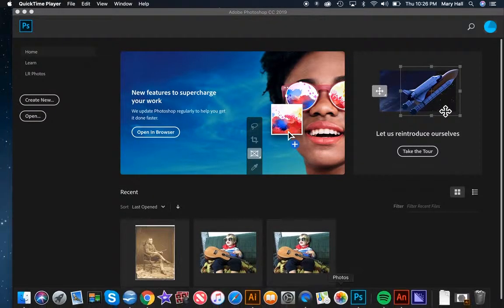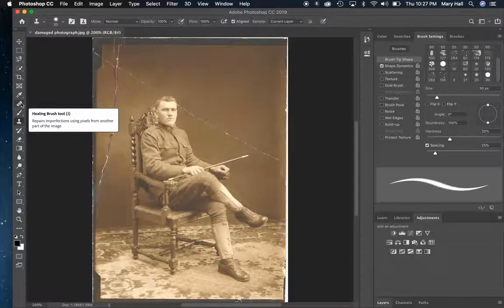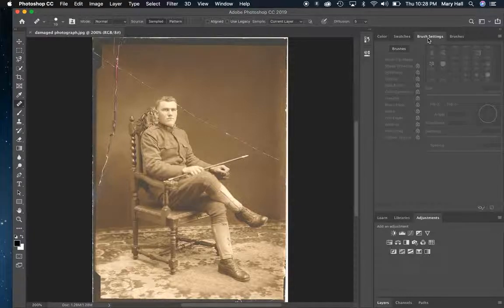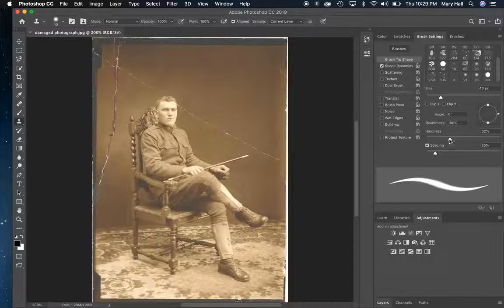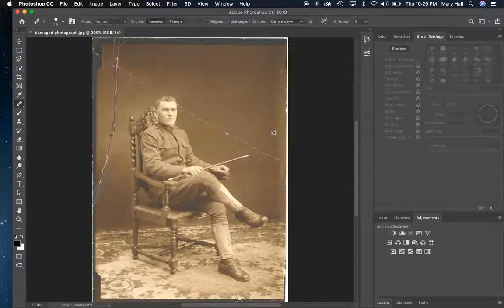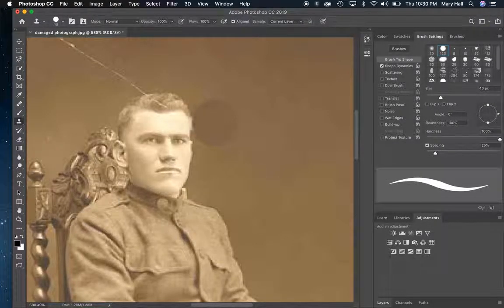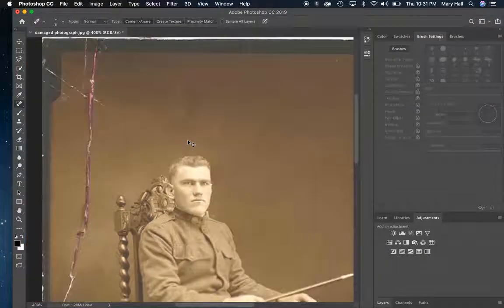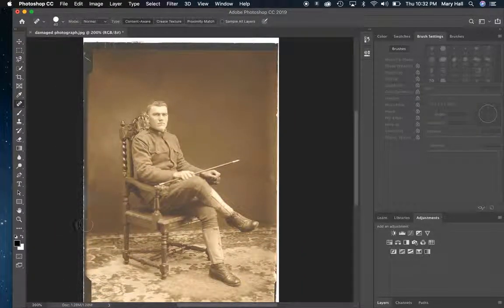Healing and Cloning Tools in Adobe Photoshop CC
Quick little demo of how these tools work in PS, with only a couple little flubs.

(Forgive me, I'm going from Photoshop CS4, to Gimp, to now finally CC)